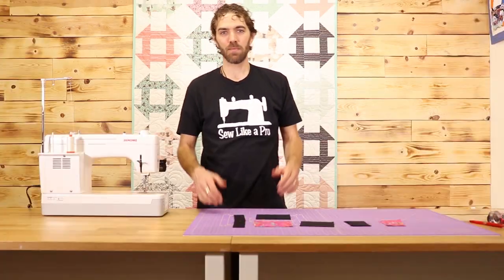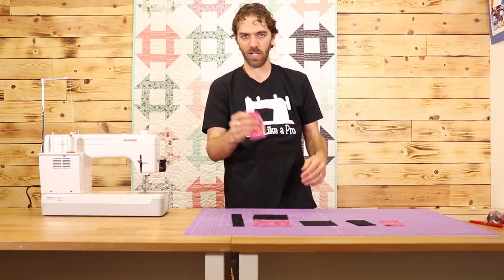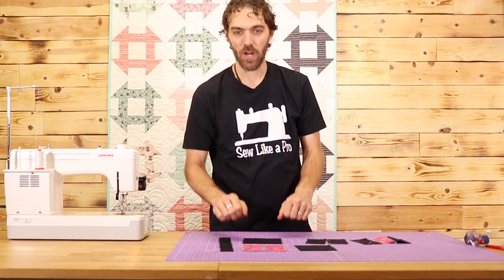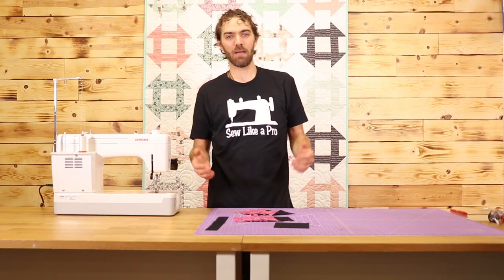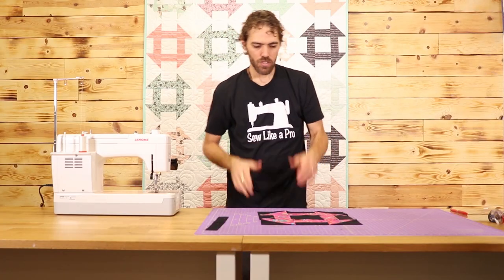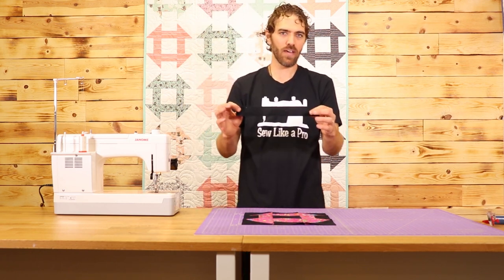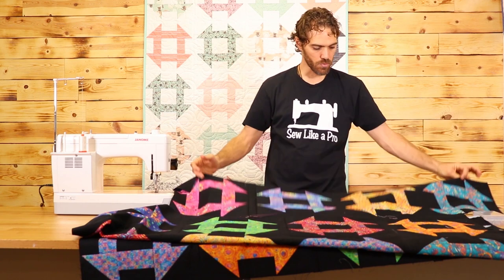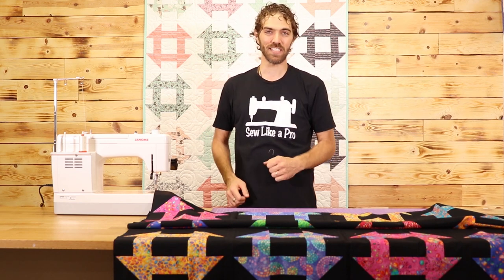SIMPLE Churn Dash Quilt Tutorial | Free Pattern!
In this tutorial, Zach demonstrates how to sew a simple Churn Dash Quilt!